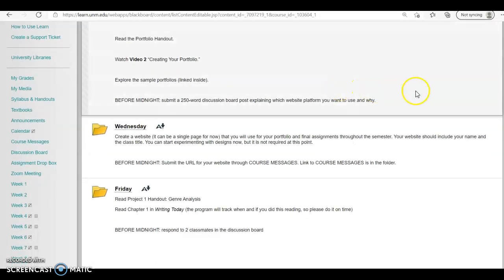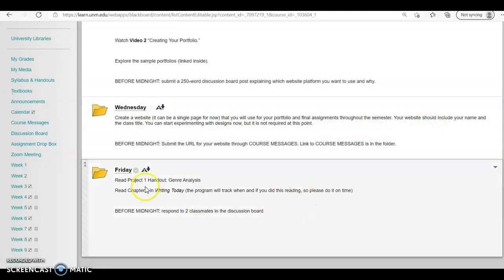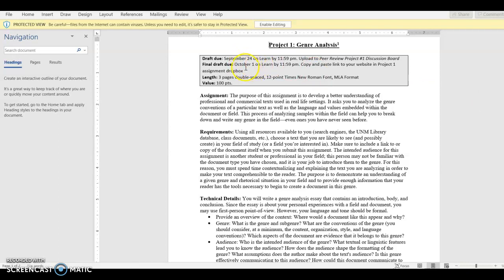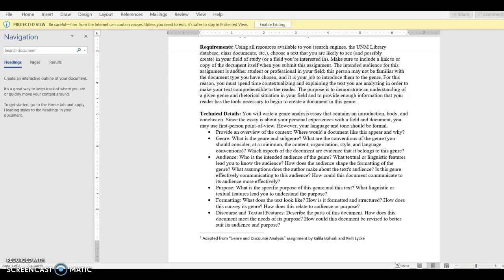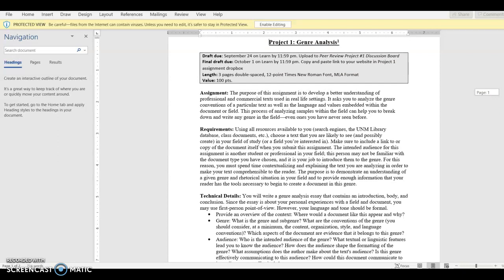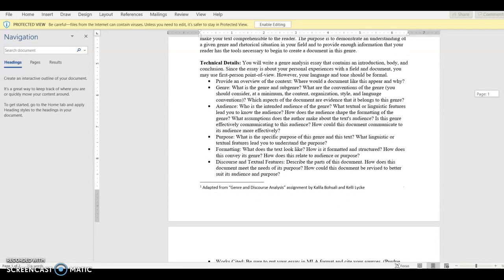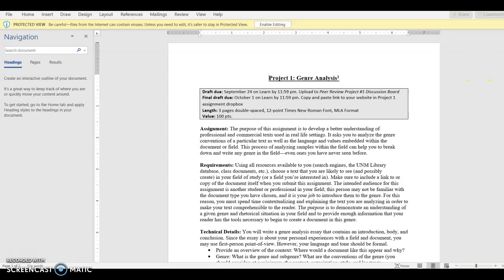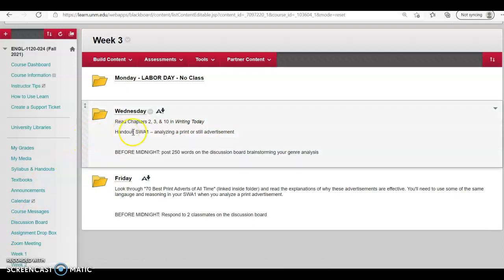Video 2 (second half)